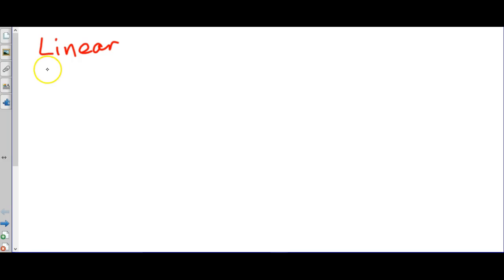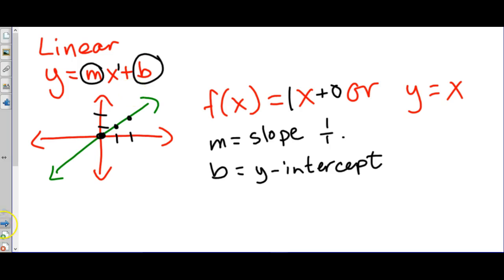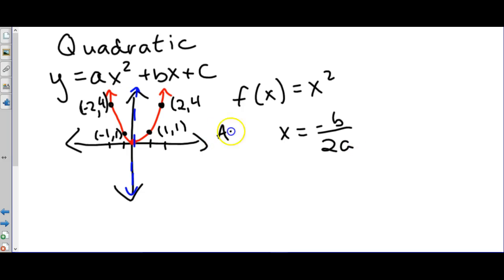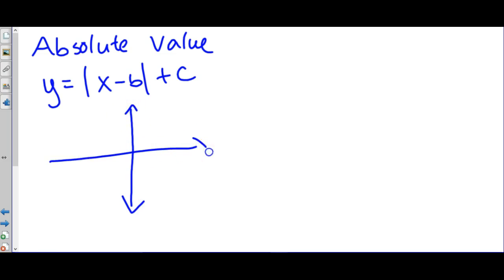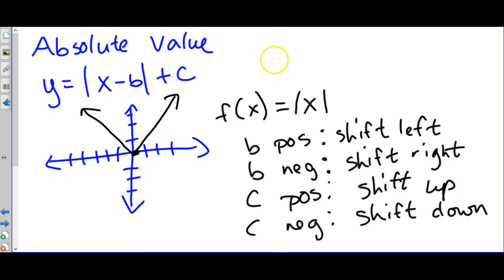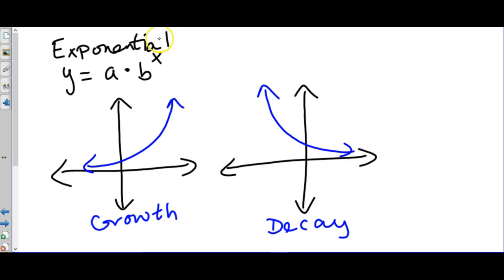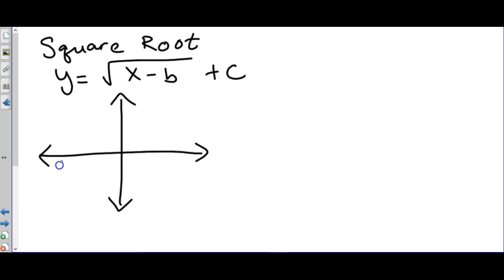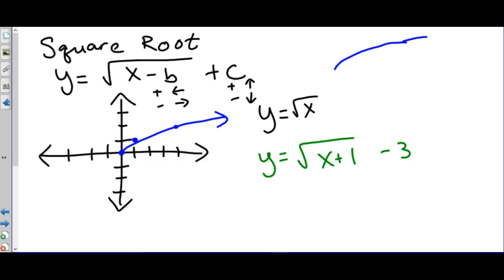Algebra 1 Q4 - Rational Functions Part 2